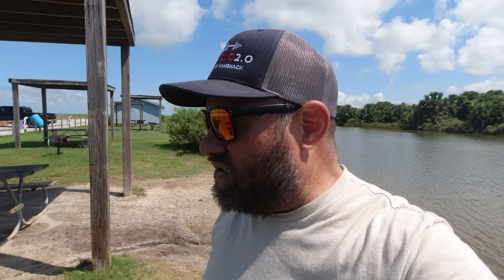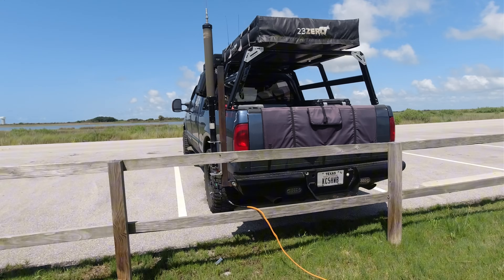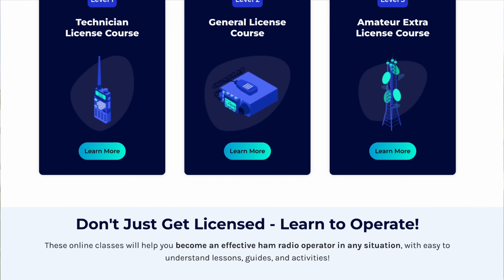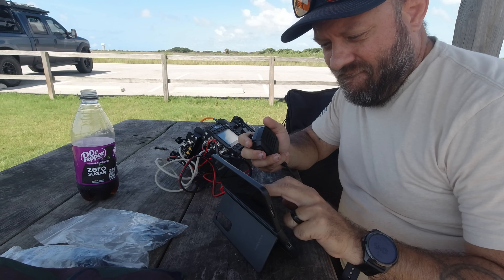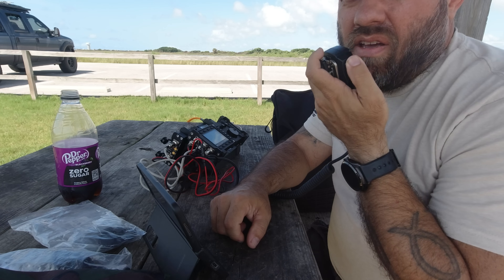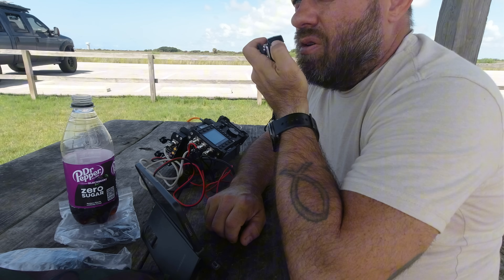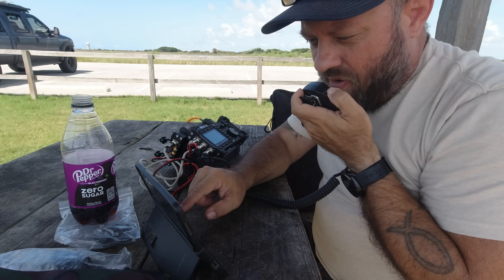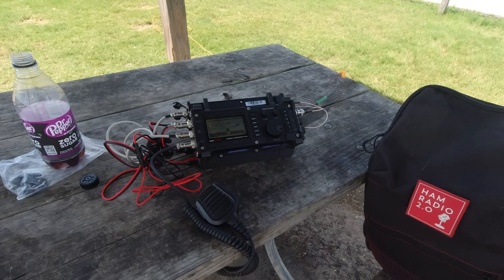What Happens When You Use Lab599 TX-500 and DIY-500 AMP for POTA ?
Join me for another exciting Parks on the Air (POTA) activation at Galveston Island State Park! Watch as I set up the compact TX-500 Ham Radio from Lab599 paired with a powerful DIY-500 amplifier for seamless QRP operations. Learn tips for portable ham radio setups, antenna deployment, and making contacts in this scenic Texas park. Perfect for amateur radio enthusiasts and POTA hunters!

Gear in this video:
station: